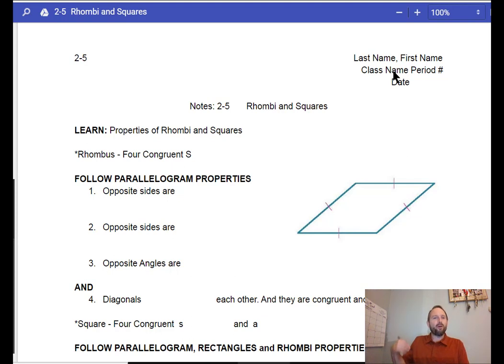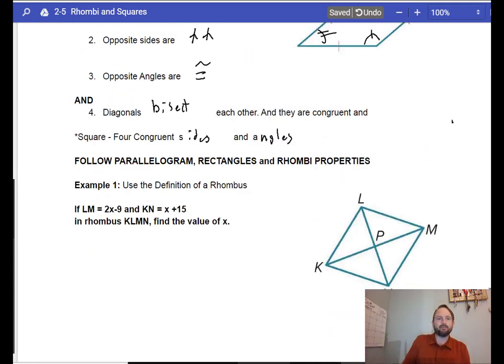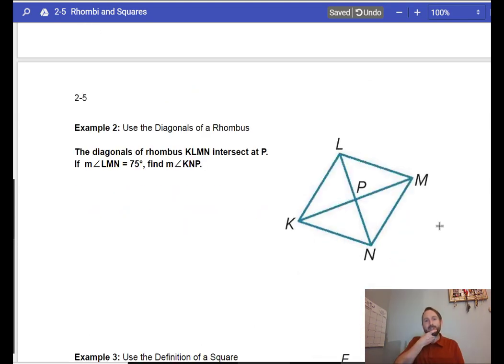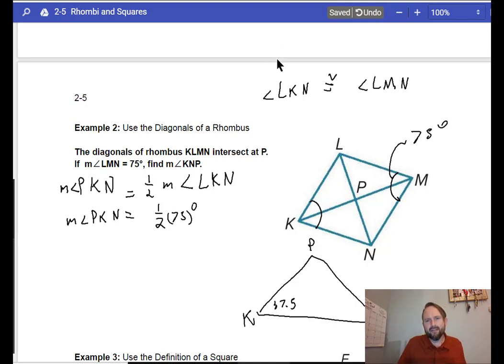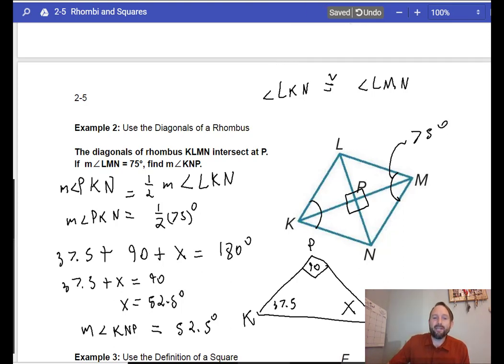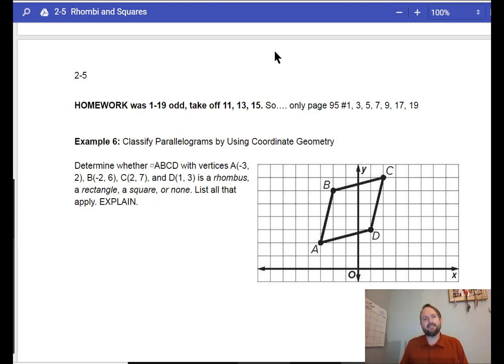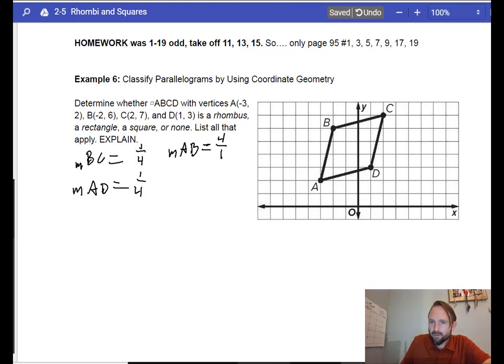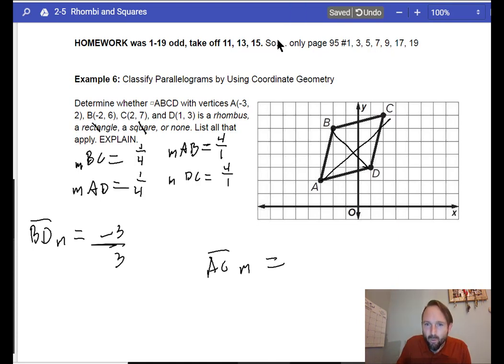Int2 2-5 Rhombi and Squares